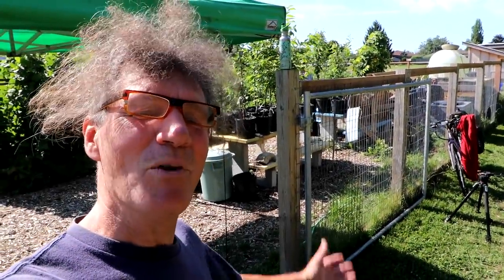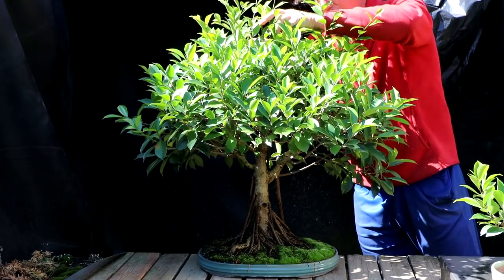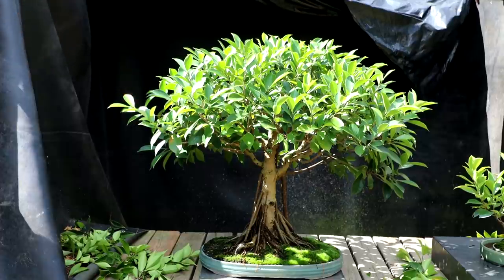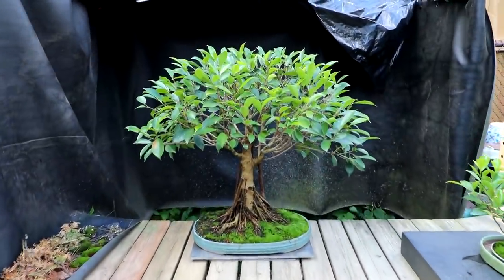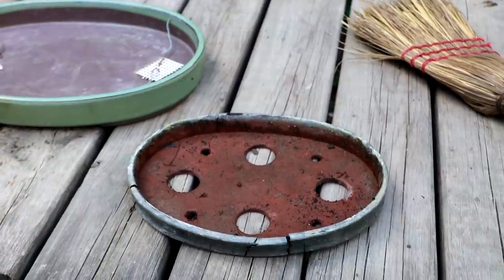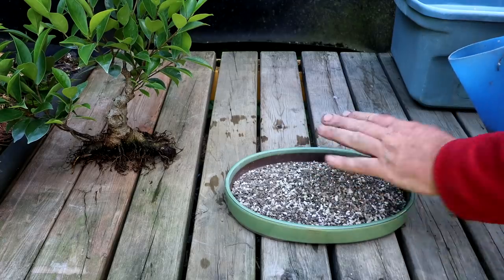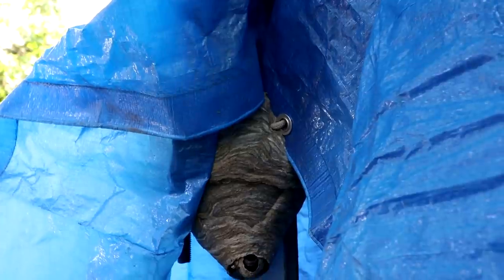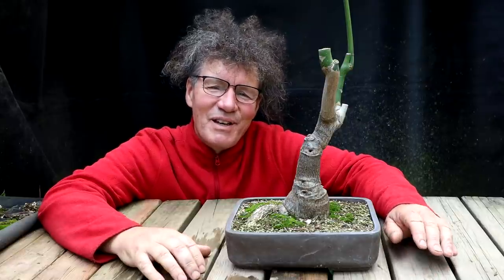Styling Work on My Ficus Bonsai and More, The Bonsai Zone, Aug 2020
After a morning of planting trees in the Community Orchard, it time for Ficus Friday!
I'm pruning the canopy of my Ficus microcarpa bonsai and re potting my Ficus cutting.

To see previous videos on my Ficus cutting of a cutting, click on the playlist here.

To see more videos of the Community Orchard, garden, edible forest and First Nations garden, click on the playlist here.